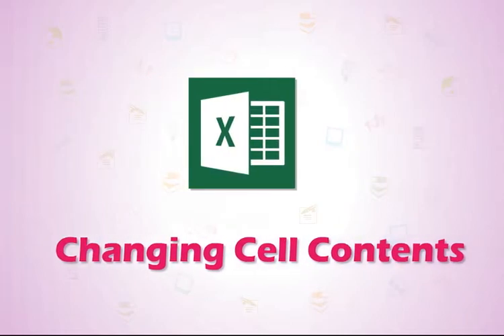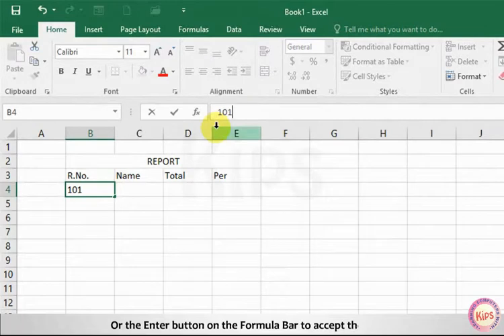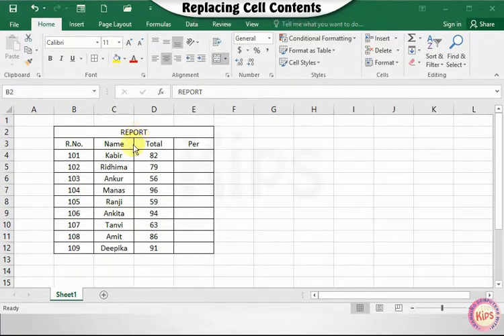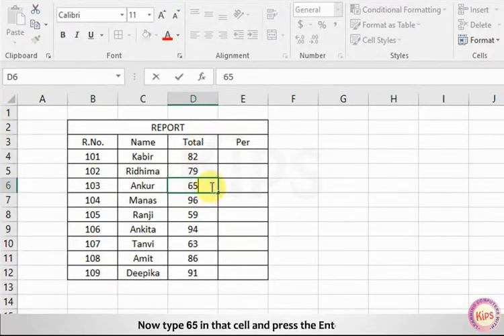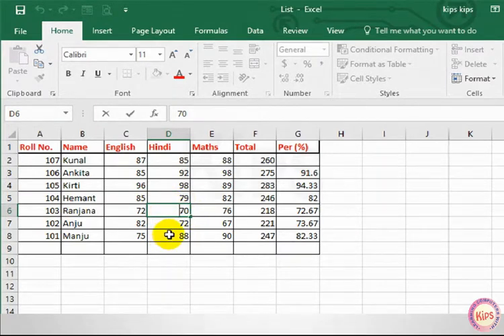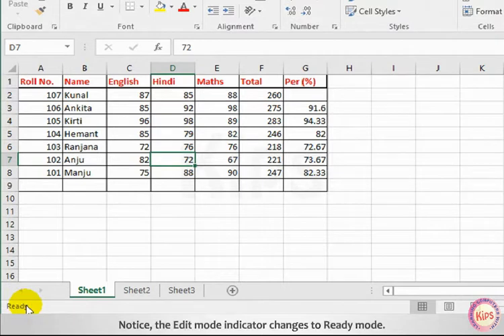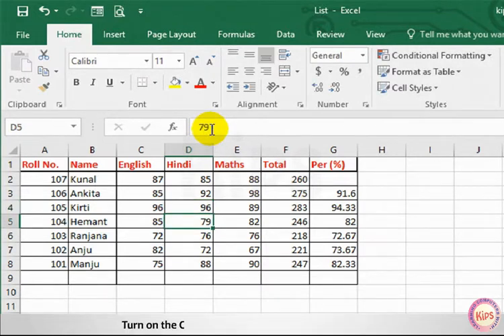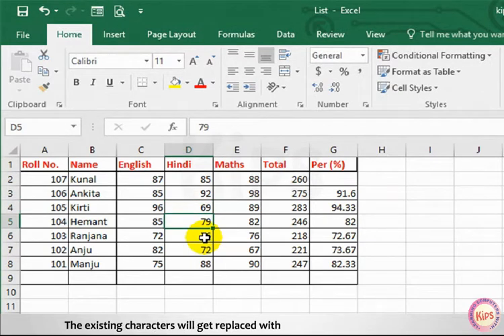Learning MS Excel 2016: Changing Cell Contents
Kips Video Tutorial depicting how to change the cell contents in Ms Excel 2016